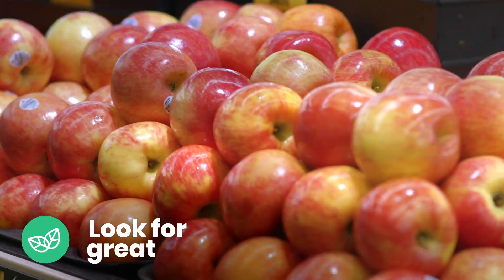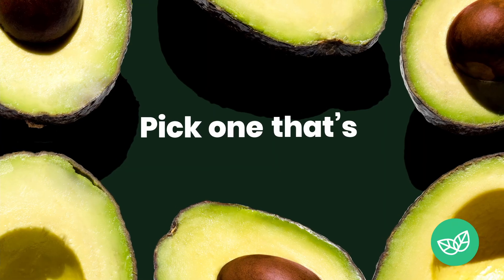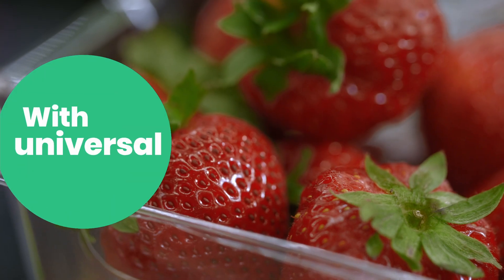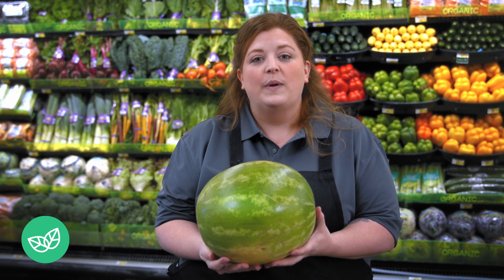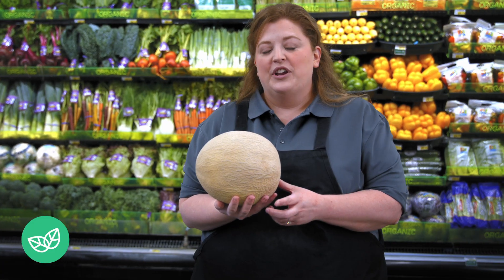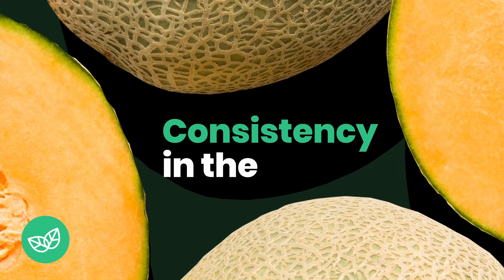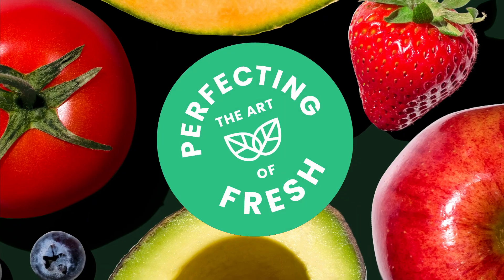Picking Produce | Tips from Our Produce Pros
Our produce pros give tips on how to pick the perfect produce every time!